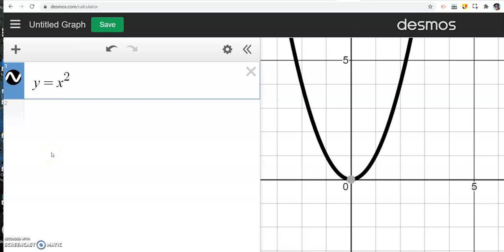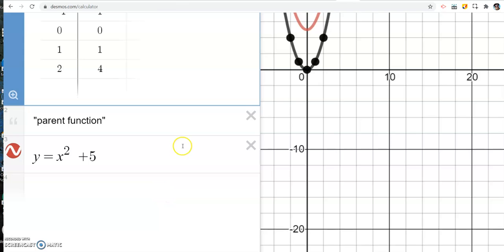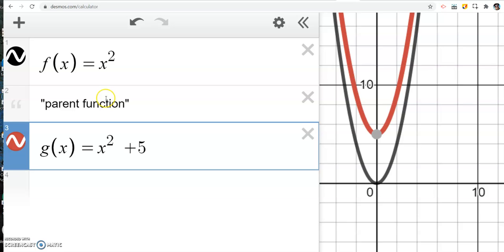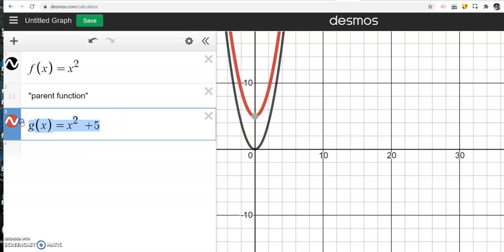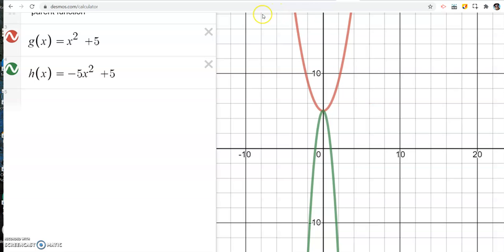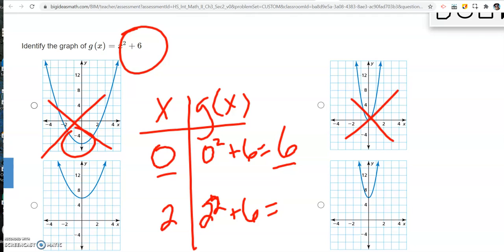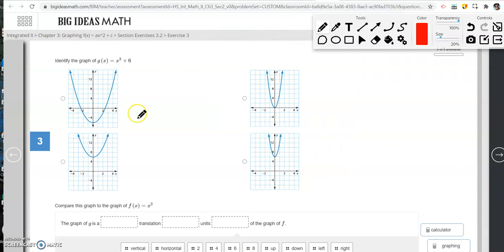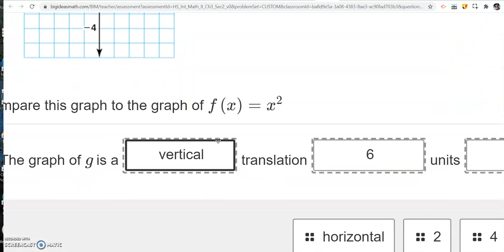Math 2 - Section 3.2 HW Help